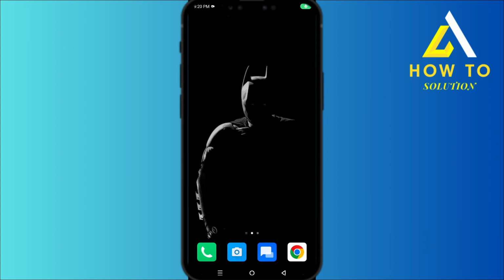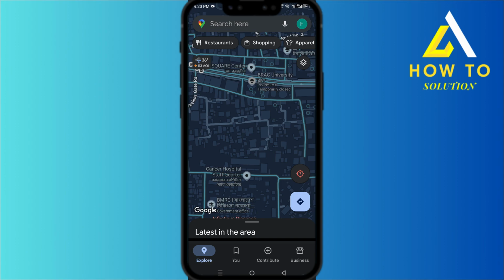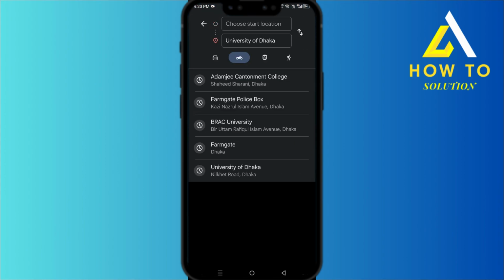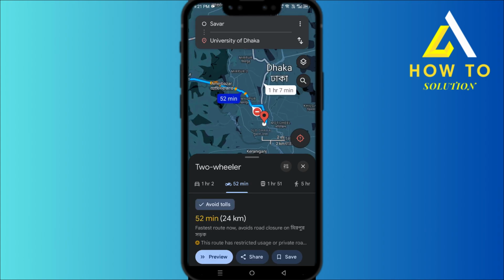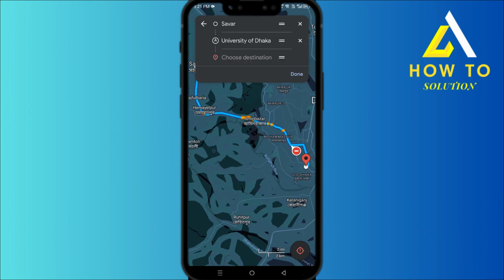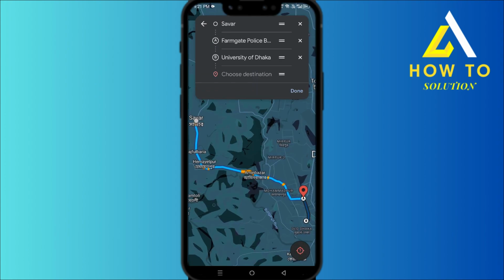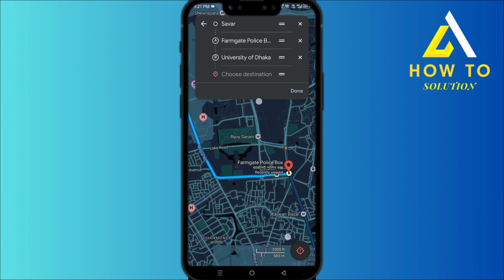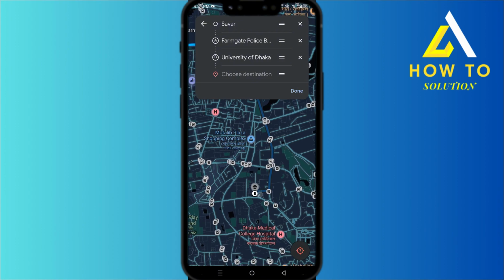How To Add Stops On Google Maps